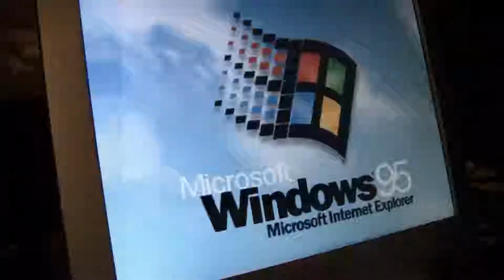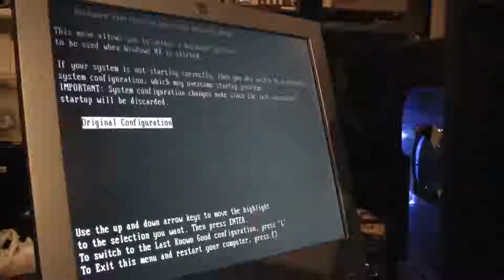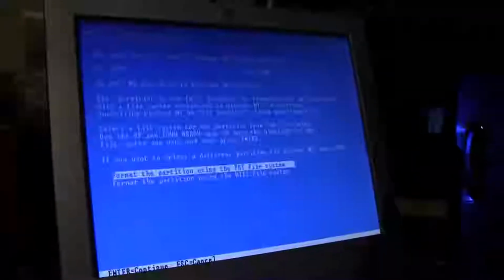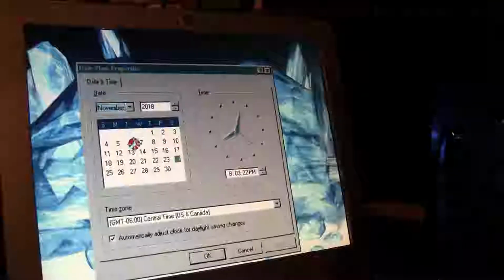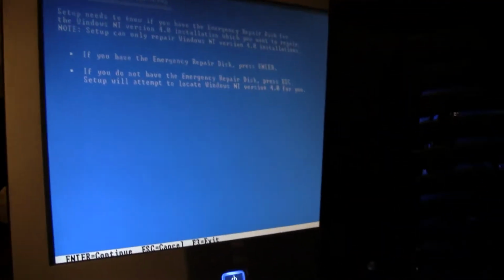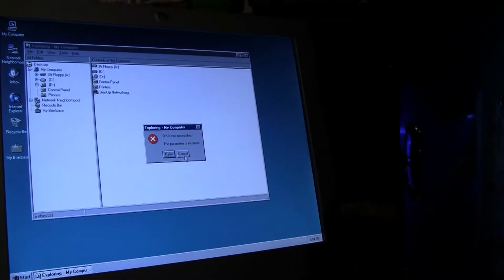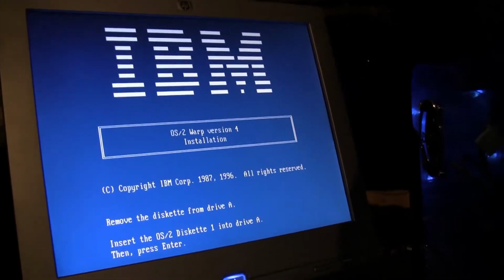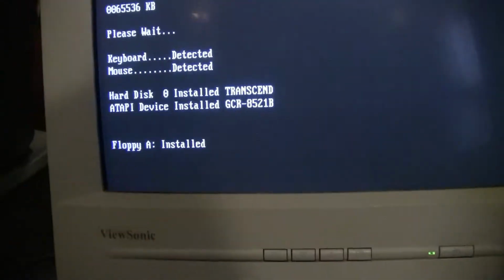Pentium Pro(ject) Part 6: Windows NT Reinstall and Failure to Warp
MORE FUN WITH OPERATING SYSTEMS